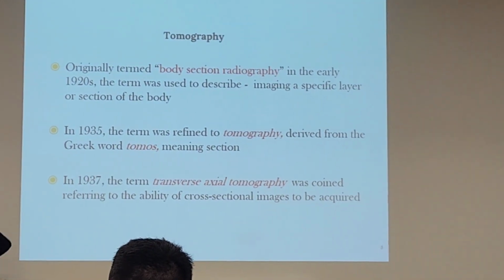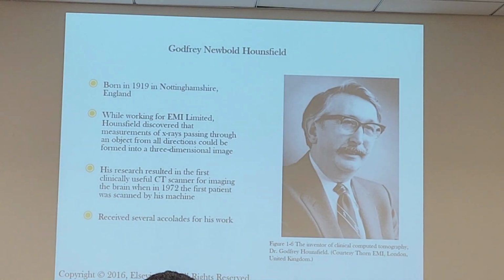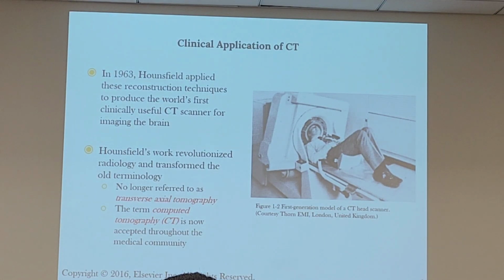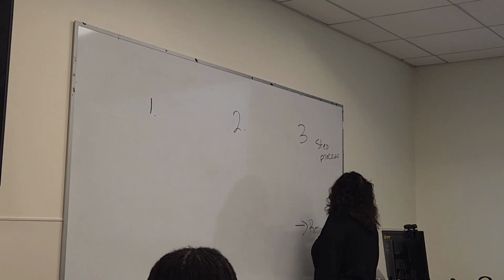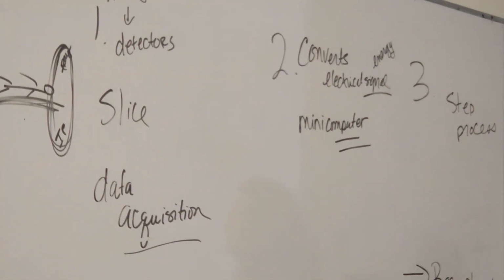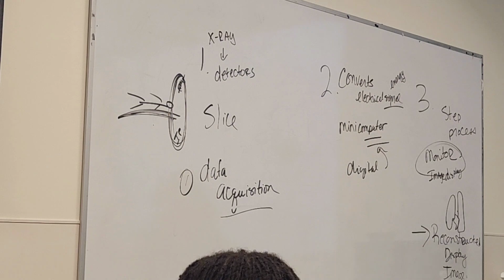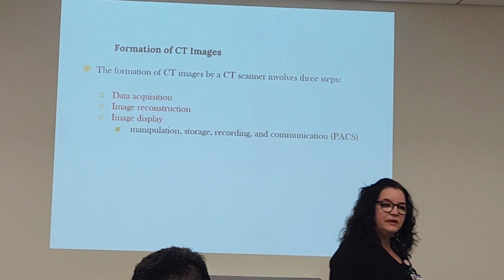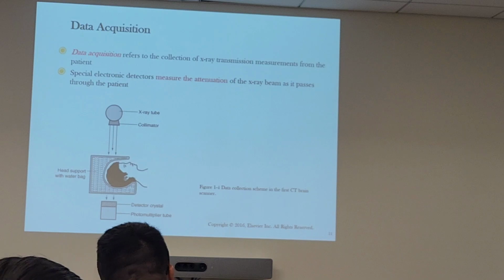CT: 9/10/25: CH 1